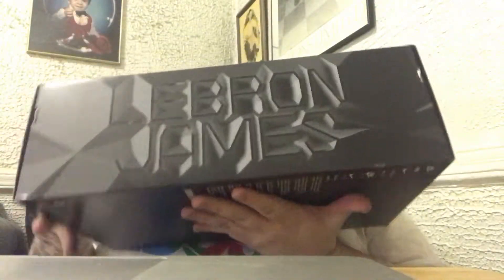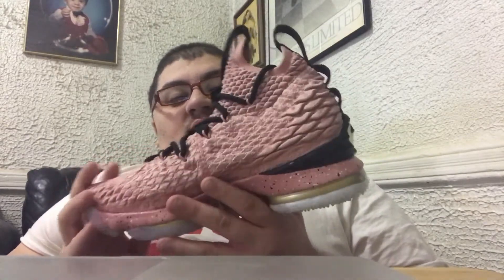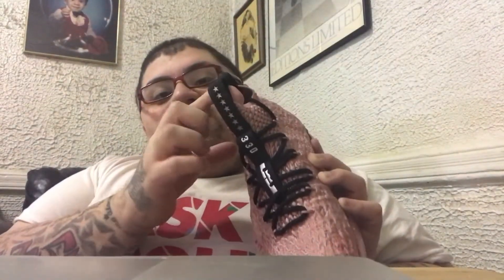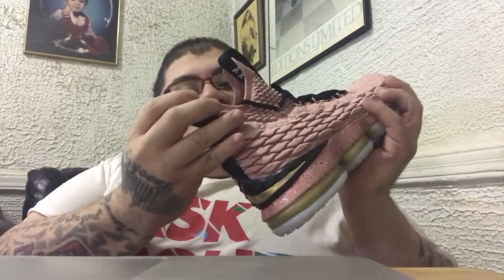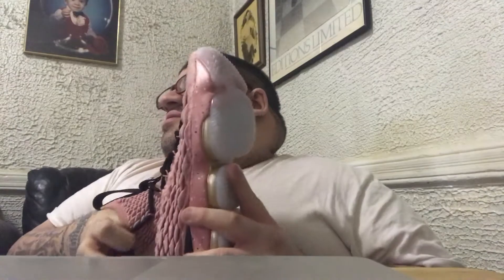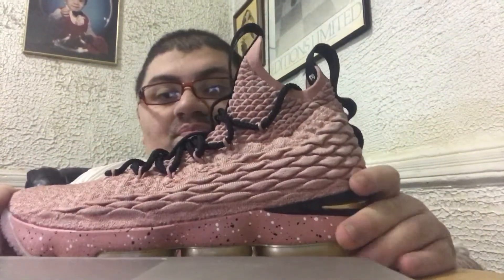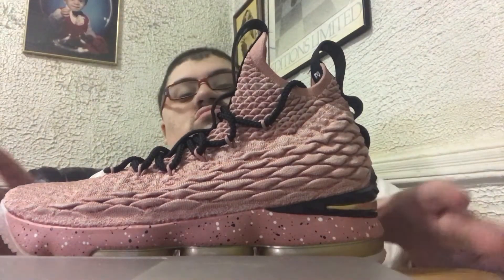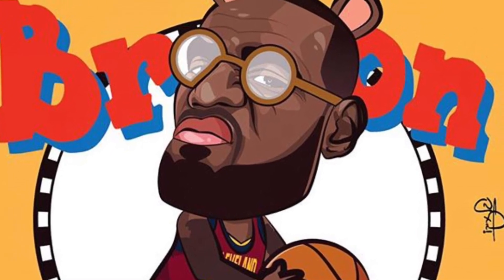Nike Lebron 15 Hollywood Review!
Sayitwityakickz gives you a full detailed review of the Nike Lebron 15 Hollywood colorway!! Don’t forget to follow Sayitwityakickz on Twitter & Instagram @sayitwityakickz